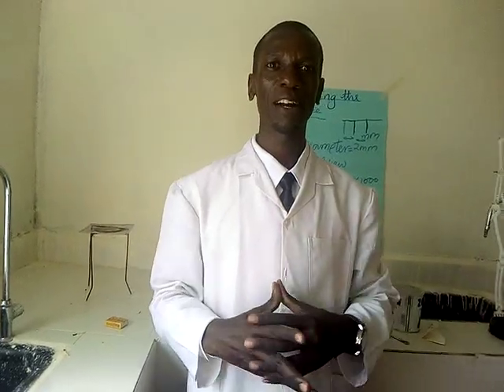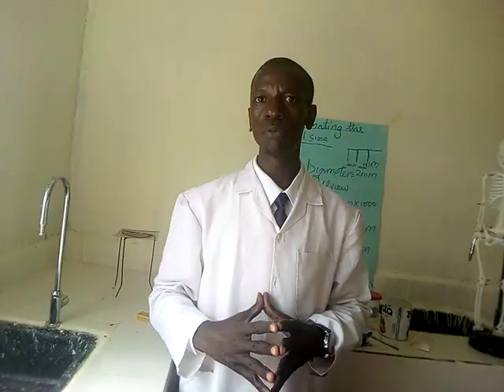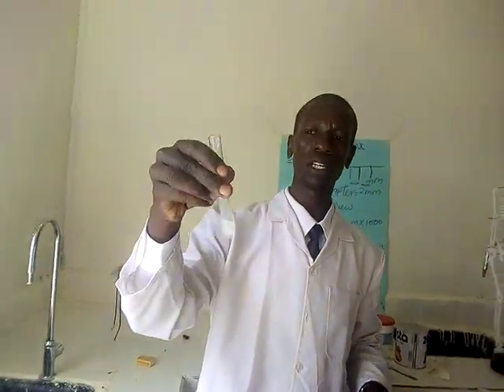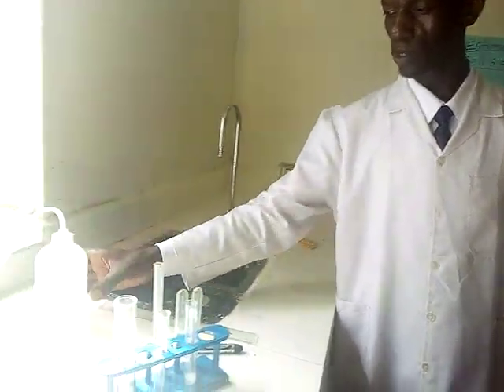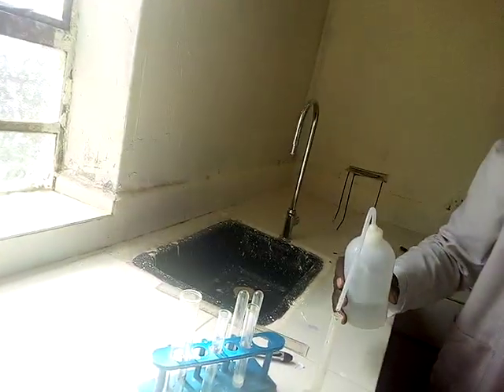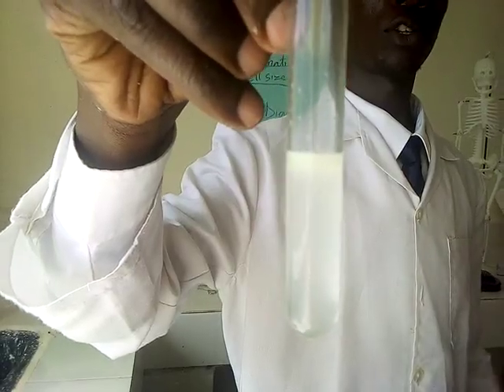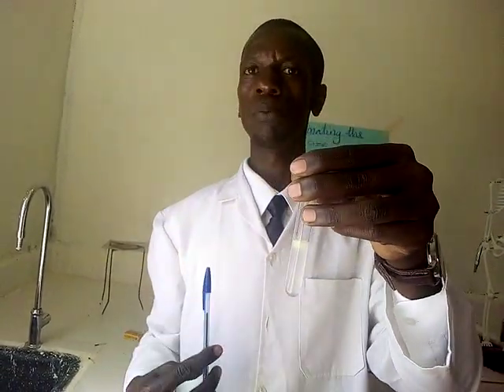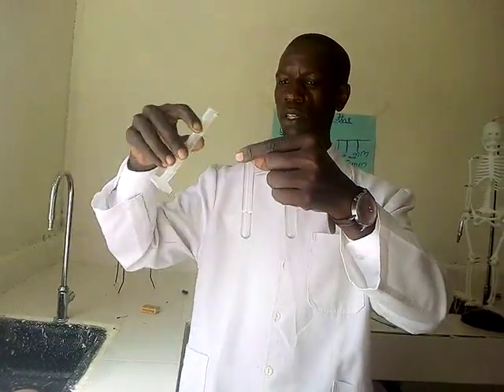Practical Lesson 14: Test for fats (Oil emulsion method)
test for fats well explained in 6 minutes (using oil emussion method)